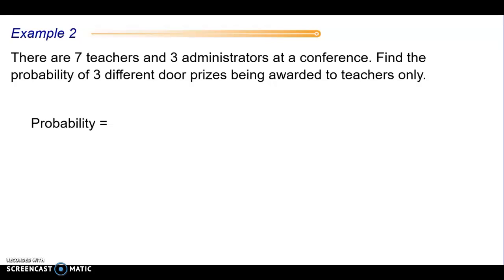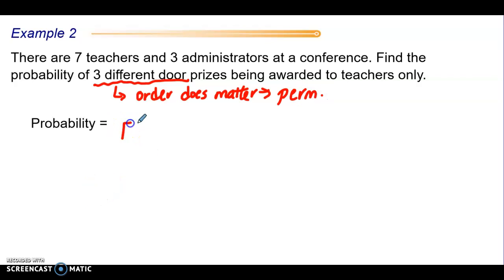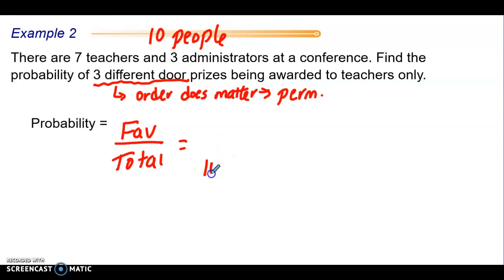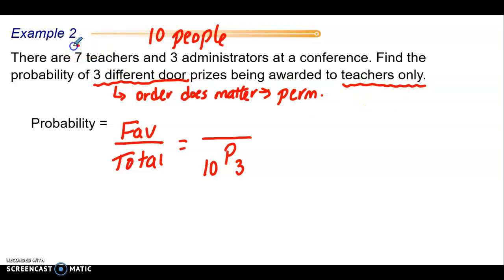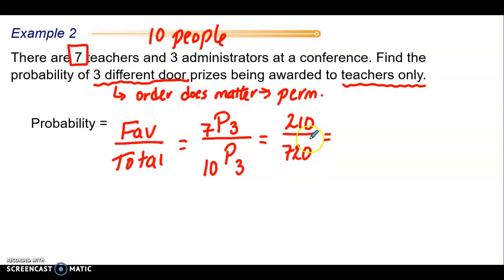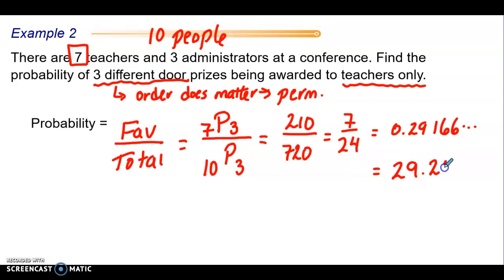M3201 Section 3.3 Example 2